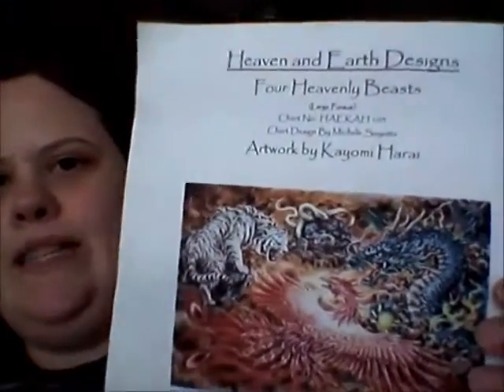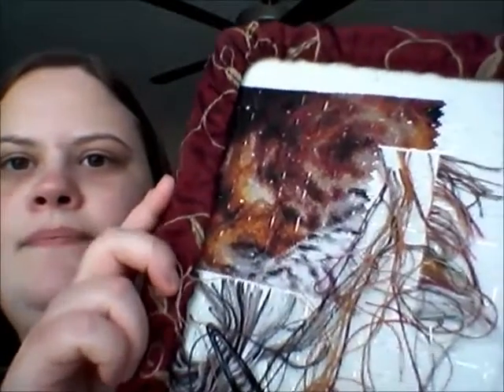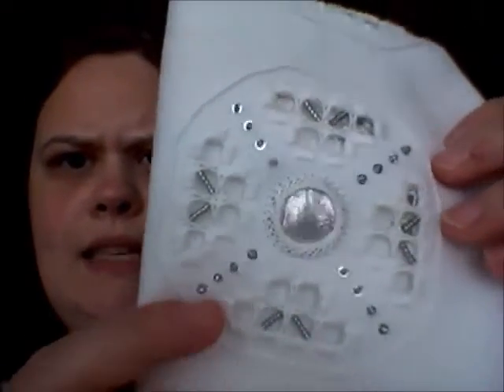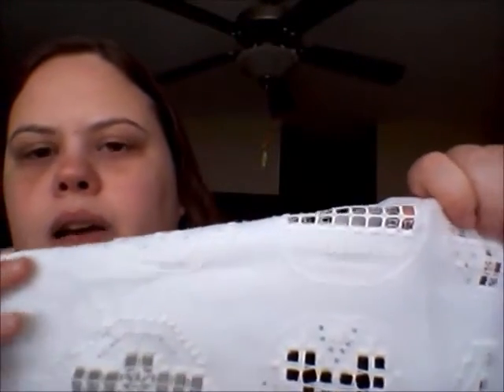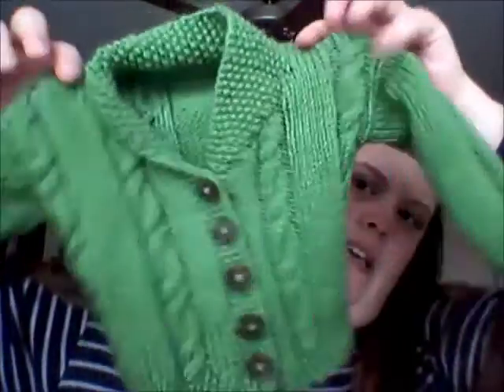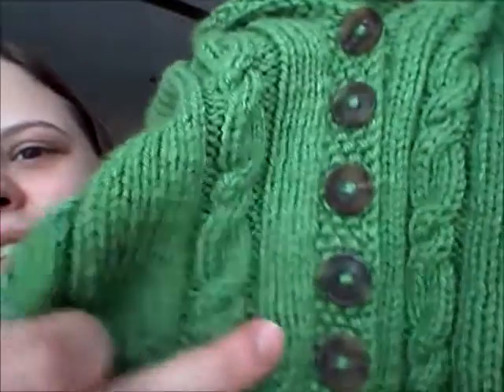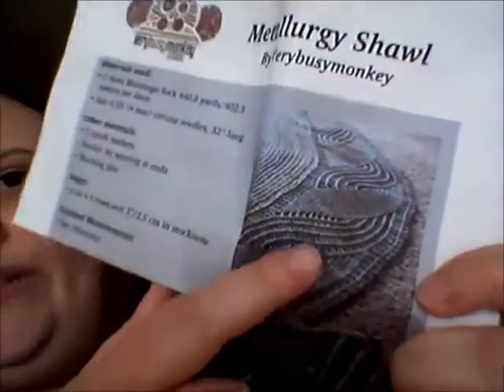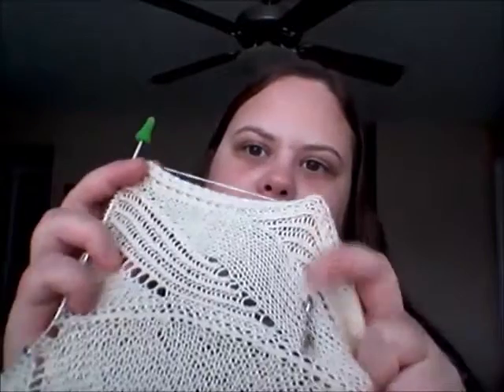17 - Cross stitch and knitting update -- two finishes!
Everything I talked about linked below! If you want to find me elsewhere, I'm CraftyTrainer on Instagram and MiscellanyAndMore on Ravelry & Threadle.